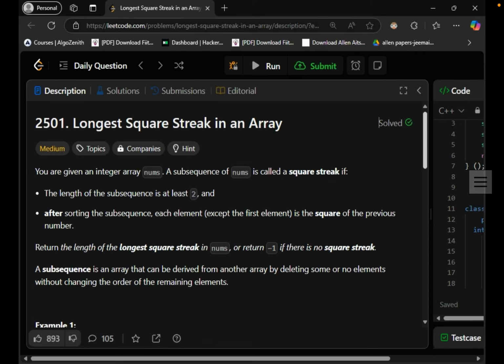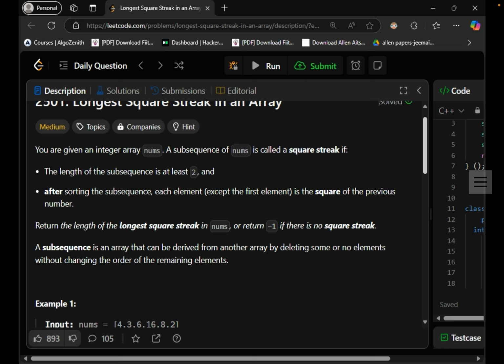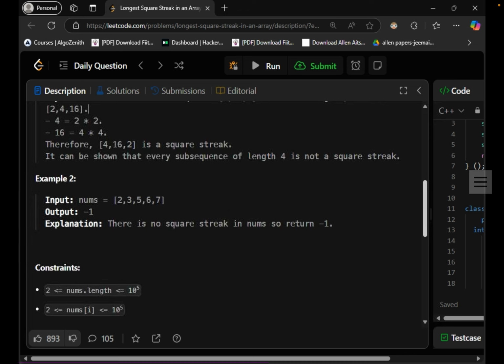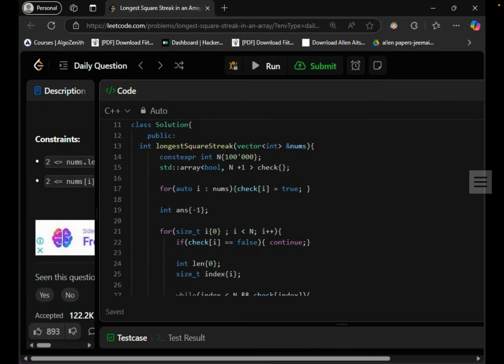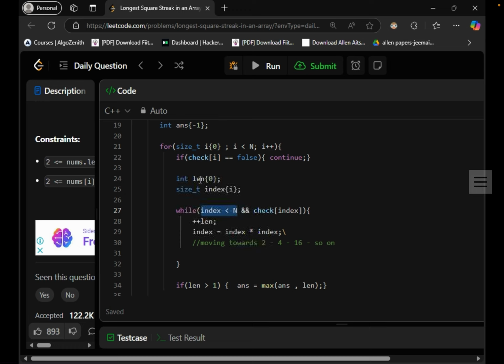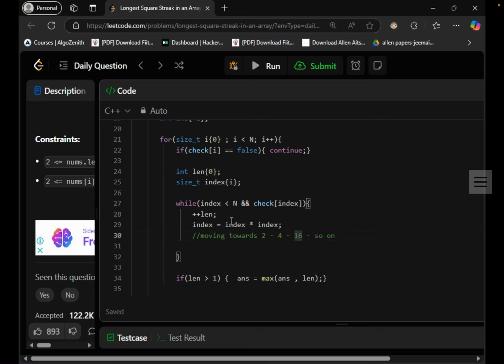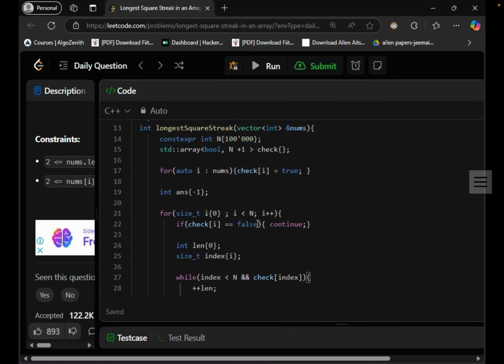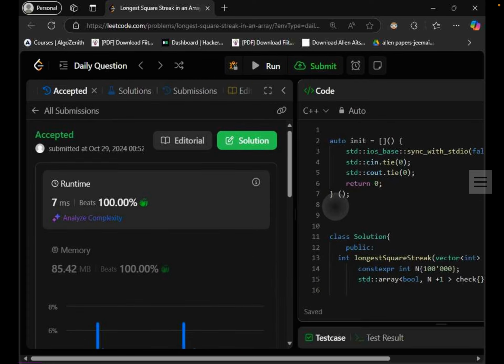Longest Square Streak in an Array || Leetcode Daily || 28th Oct 2024 || Coding Jagannadh